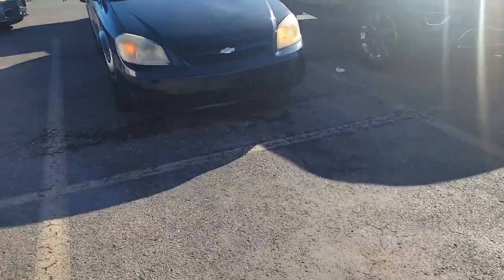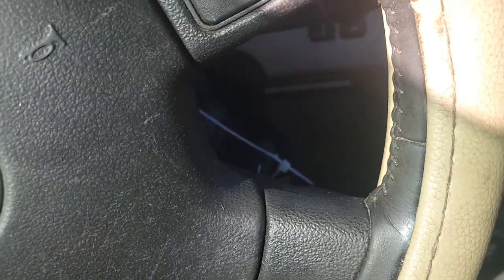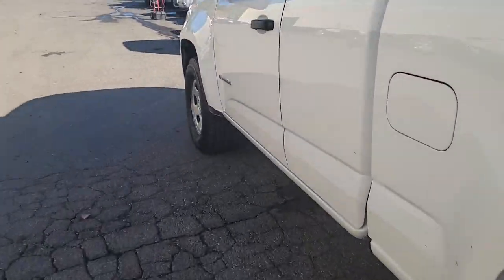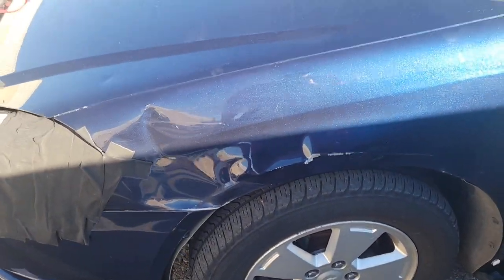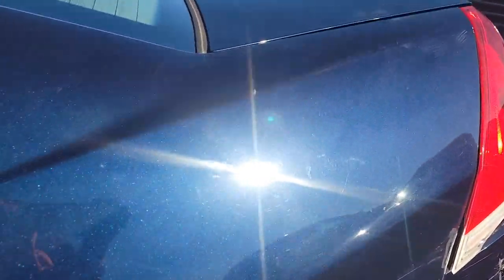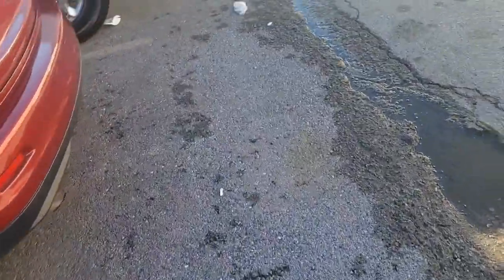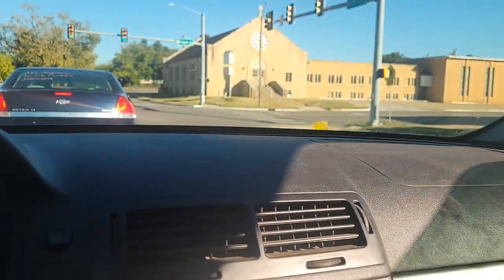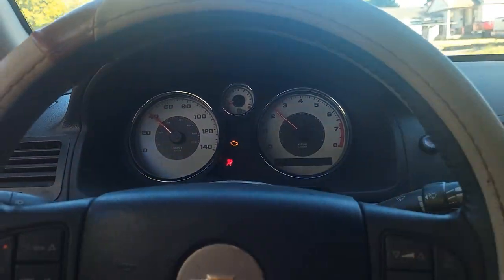Can We Turn A Profit on this $800 Cobalt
Can turning a profit on a $800 Cobalt be a car enthusiast's dream or a daunting challenge? Dive into this detailed look as I share my experience with this budget-friendly project car. Picking up a used Cobalt from an auction, I uncover its strengths and weaknesses, providing valuable insights into car repair and resale strategies. From a DIY spray paint job to diagnosing AC issues and inspecting all its parts, join me in this thorough review. Discover whether this could be a great budget option for you or purely a labor of love. With a purchase price of $800, I explore the potential to sell it for around $2,000 after some essential fixes. This video is packed with car buying tips, used car review insights, and a first-hand look at the car inspection process. Whether you're into affordable cars like the Hyundai Sonata, Chevrolet Cruze, or Pontiac Grand Prix, or curious about car resale and repair, this journey through car flipping might spark your interest. Would you sell it or keep it? What's your take on turning budget cars into profit?

CHAPTERS:
0:26 - Car Auction Insights
3:38 - Test Drive Experience
9:55 - Concluding Review